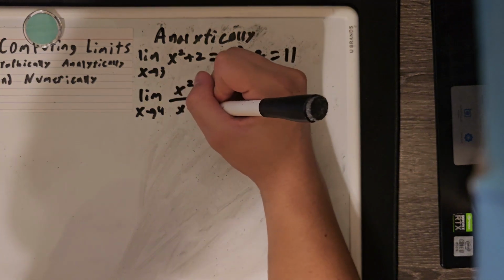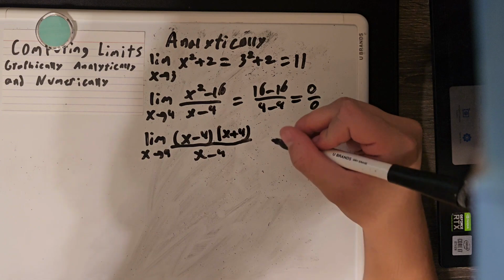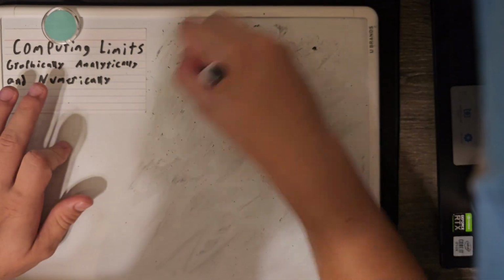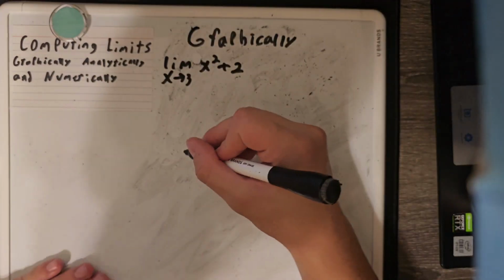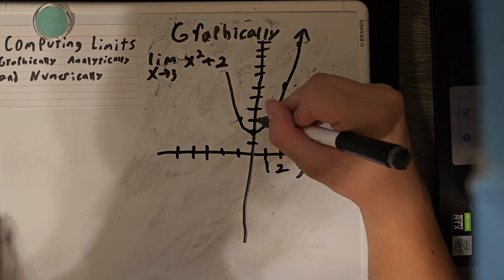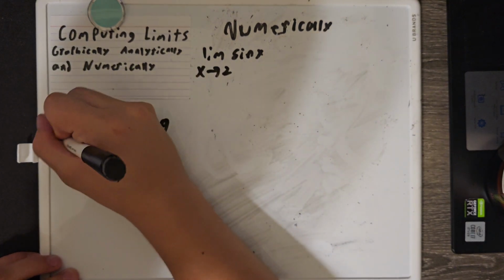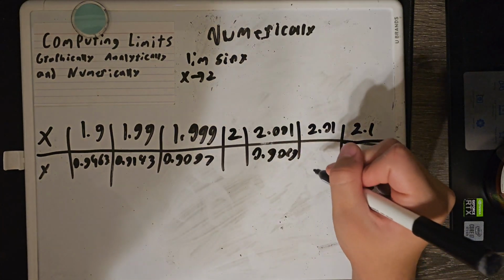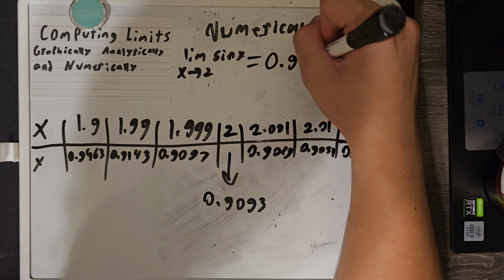calculus project 1 computing limits